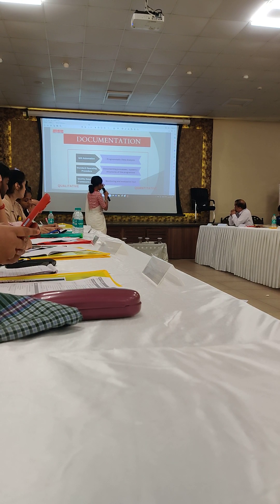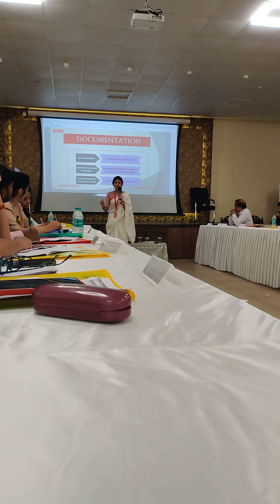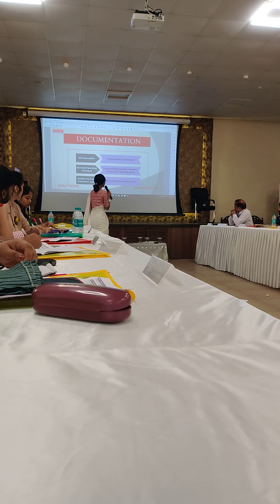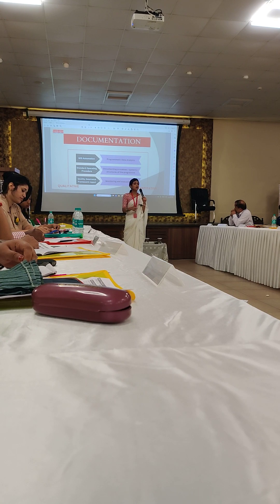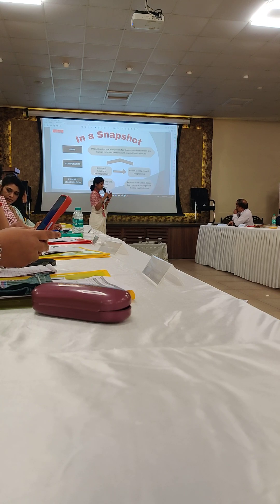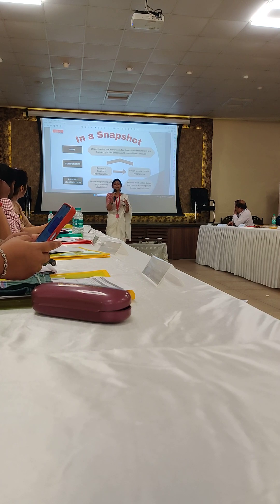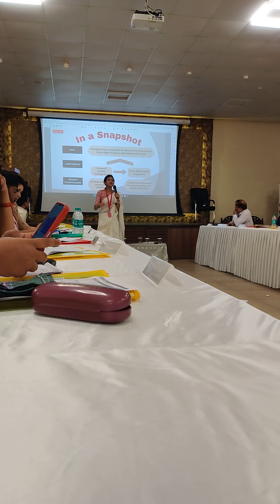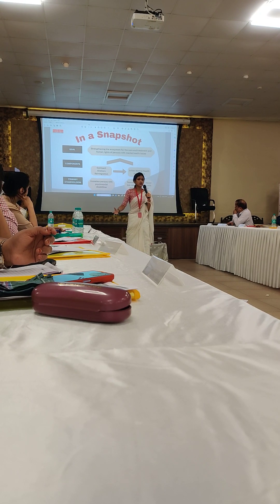Gova National Conference (1)